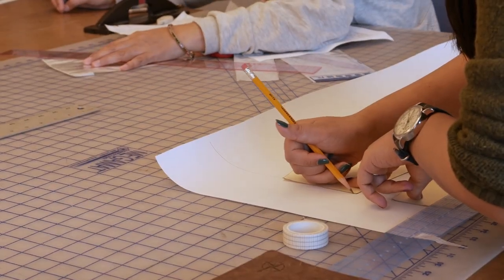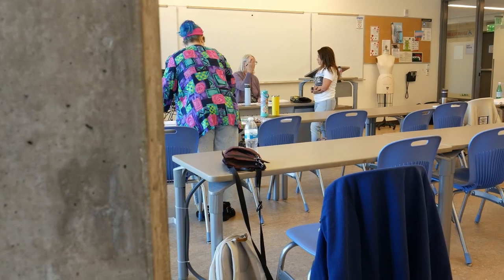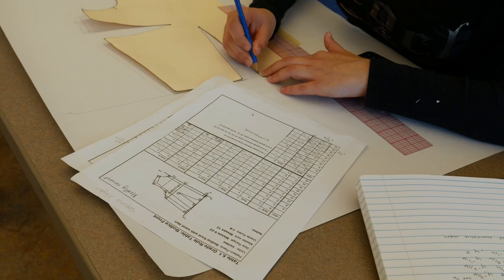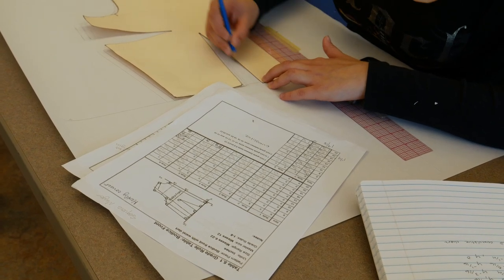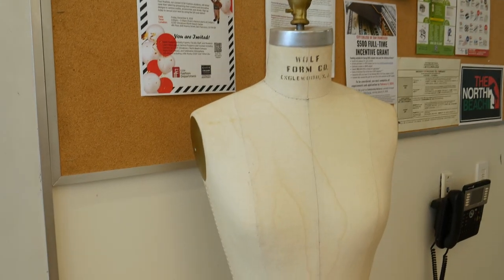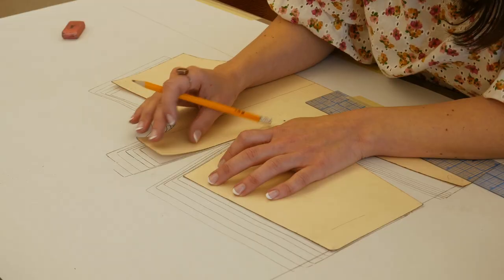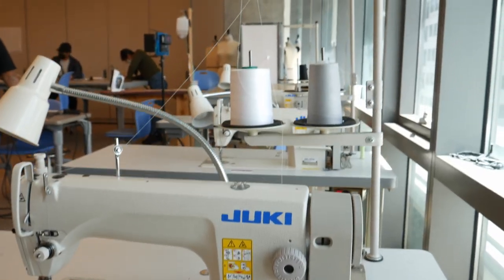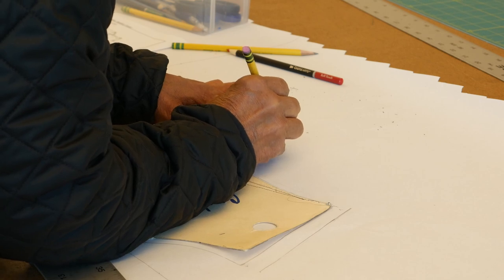1 minute promo for the class, Fashion 29 - "Pattern Grading" offered at CCSF.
1 minute promo for the class, Fashion 29 - "Pattern Grading" offered at CCSF. Planned, shot and edited by students of BCST 148 in spring 2024